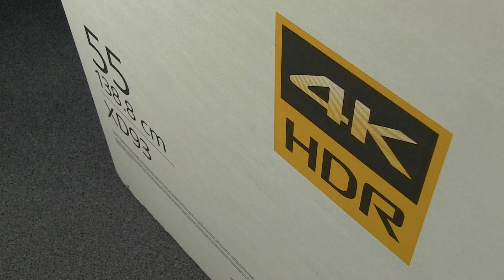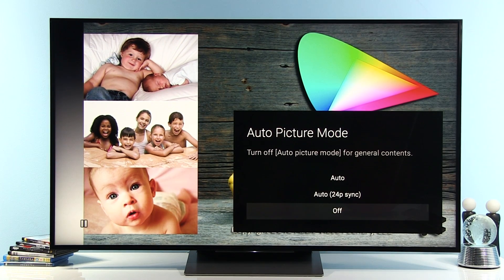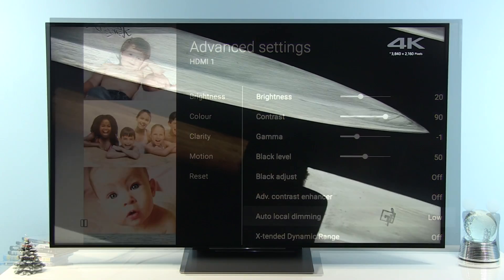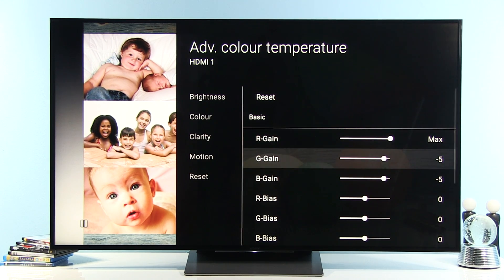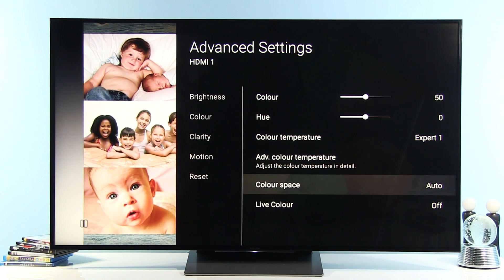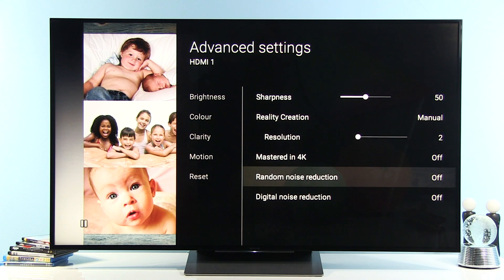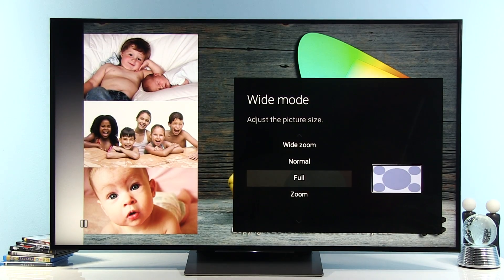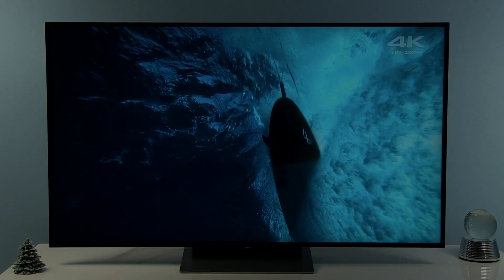Sony 55DX9305 XD93 TV picture settings after calibration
Sony 55DX9305 XD93 UHD HDR TV settings after calibration video.

This is a list of picture settings that I have obtained after performing complete Standard Dynamic Range (SDR) calibration on Sony 55-inch 55XD9305 OLED TV. Calibration was done for HDMI limited range YPrPb (component) signal, whitepoint target D65, Rec.709 (BT.709) colorspace, gamma 2.2, peak luminance (18% window) 192 nits.

Why is calibrated picture so yellow and warm?